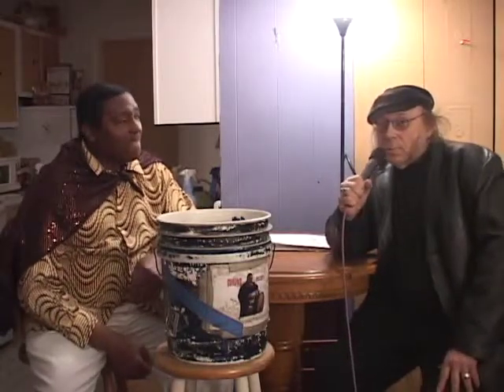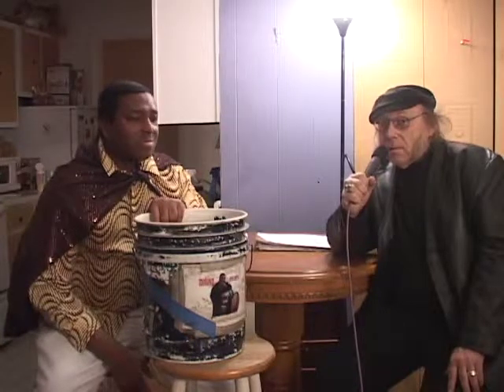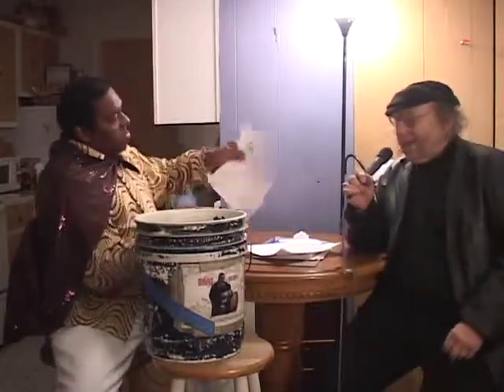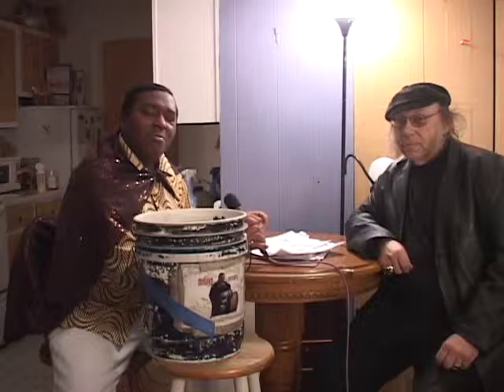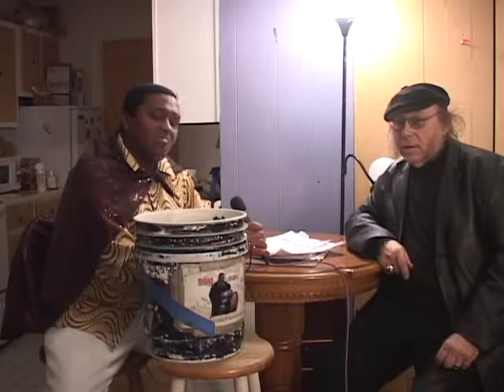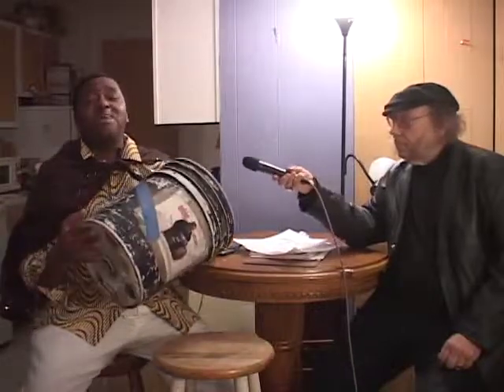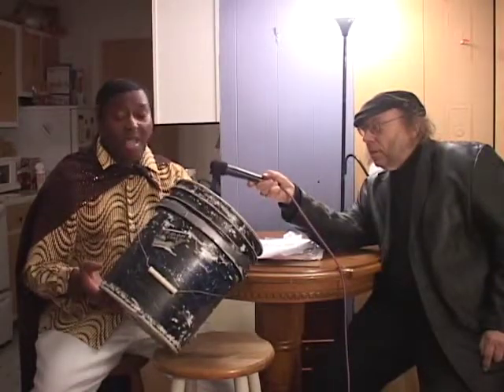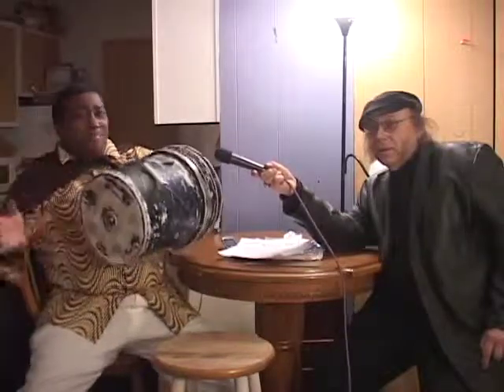B."Motown Man" A.K.A. "Bucket Man" Johnson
Bennie Johnson, known as "Motown Man" or "Bucket Man", explains himself and the story about the bucket as his instrument of choice